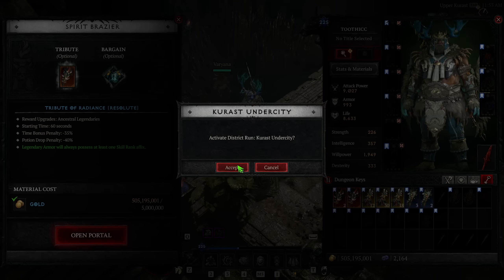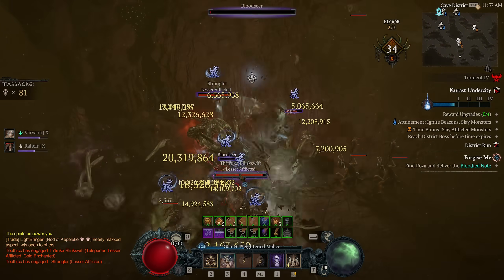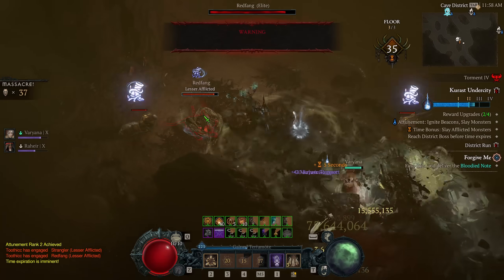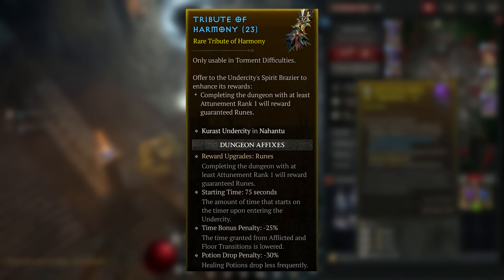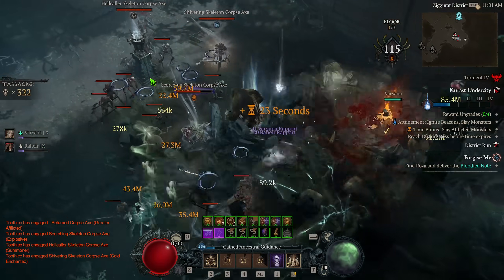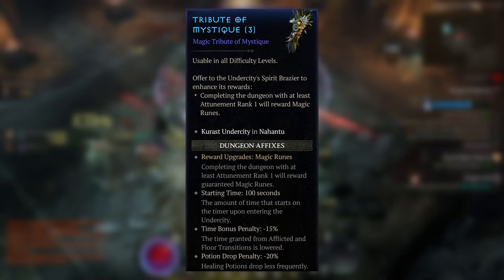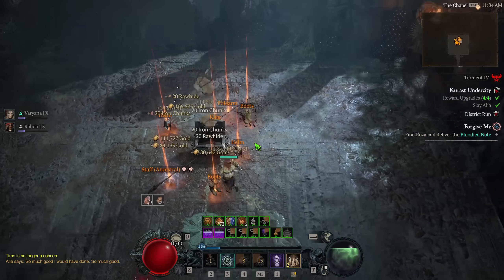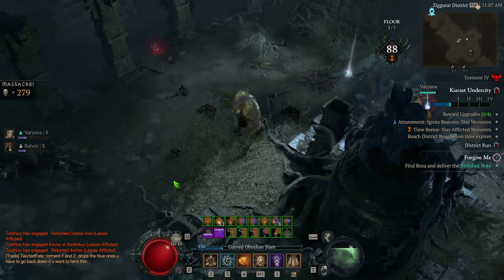This System Gives THE MOST INSANE LOOT! (BIS Gear) | Diablo 4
Diablo 4's first expansion, Vessel of Hatred releasing alongside season 6 has brought with it some massive changes. So in this video we go over one of the best new systems for farming the best possible loot and gear in the game.Like, comment, subscribe, and TURN ON THE NOTIFICATION BELL!